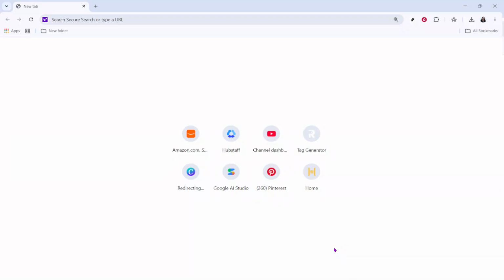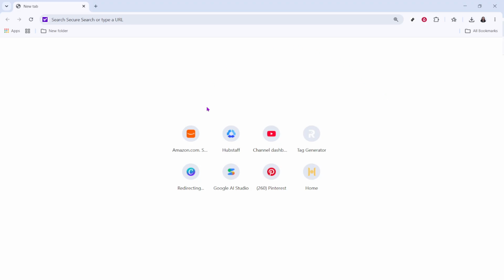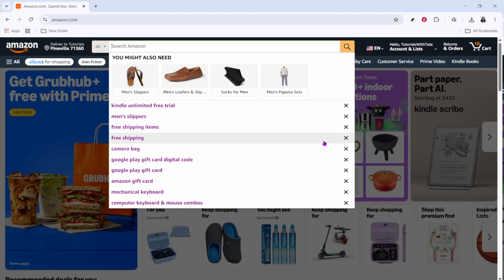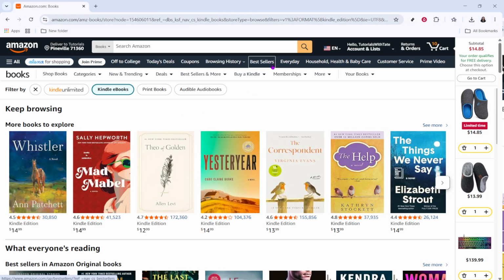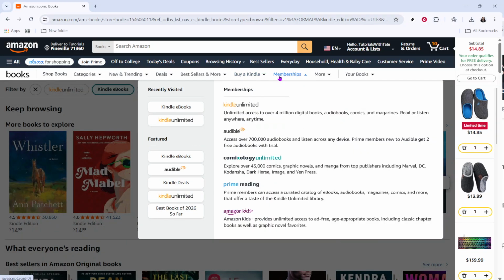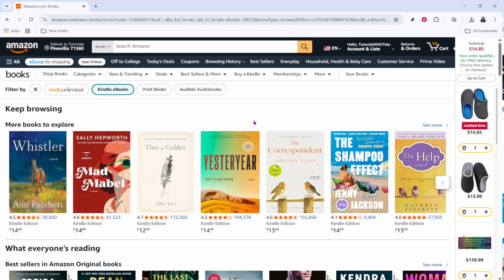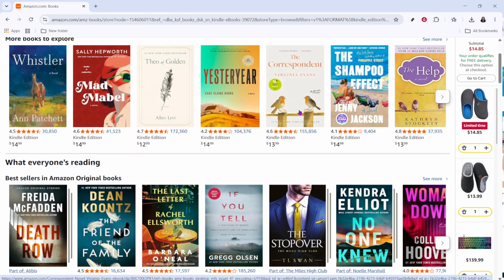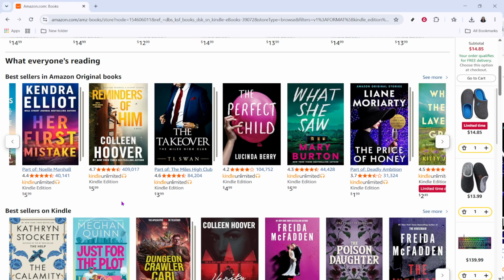How To Get Amazon Kindle Unlimited Free Trial - 2026 Guide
In today’s video, we’ll learn how to get an Amazon Kindle Unlimited free trial. This simple guide will walk you through the process of checking your eligibility, choosing the available trial, and starting your Kindle Unlimited membership.

In this tutorial, you'll learn:

✅ How to find Kindle Unlimited on Amazon
✅ How to check if you’re eligible for a free trial
✅ How to choose the available Kindle Unlimited trial
✅ How to review the membership details
✅ How to start your free trial
✅ What to know before the free trial ends

Getting a Kindle Unlimited free trial is simple once you know the steps. Trial availability can depend on your account, location, and current Amazon offers. Before starting the trial, make sure to check the trial length, membership price after the trial, and renewal details.

Whether you enjoy reading ebooks or simply want to try Kindle Unlimited, this step-by-step tutorial can help you understand how to start an available free trial.